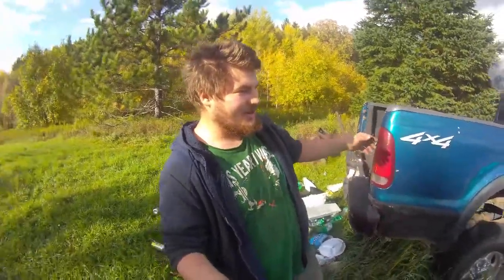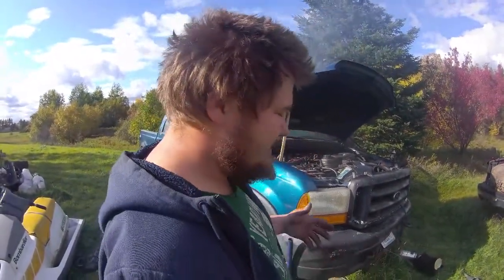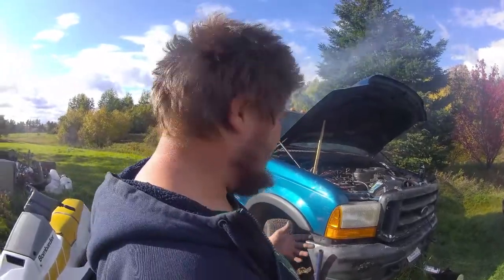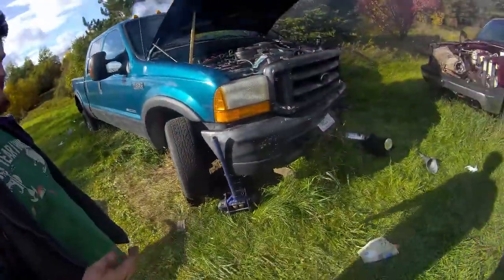2000 Ford F350 Road Trip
Hey everyone were back again this week. We Will be releasing more jeep videos in the next few weeks.